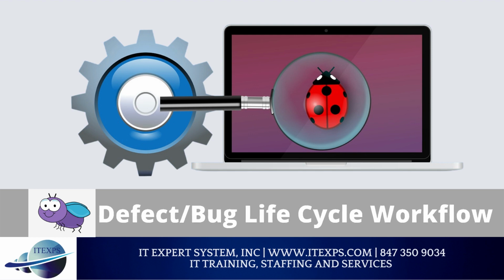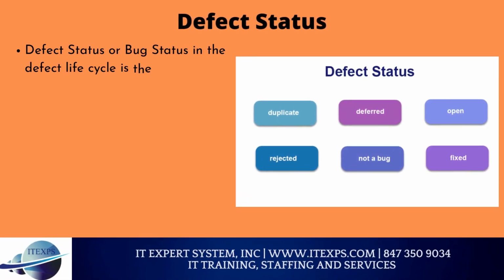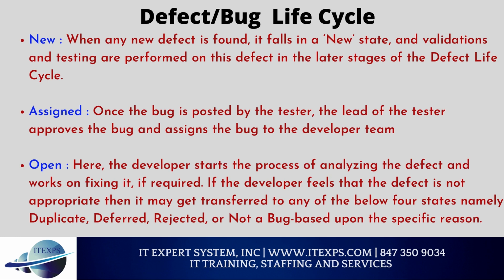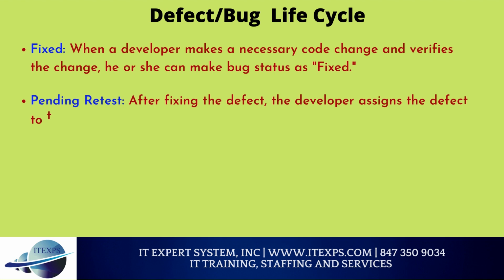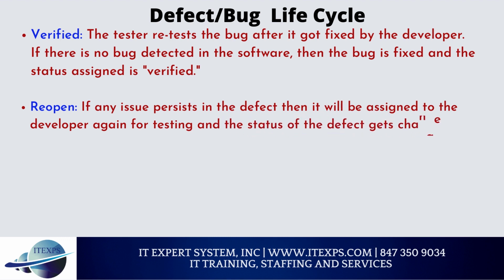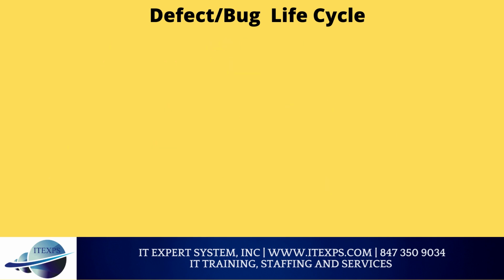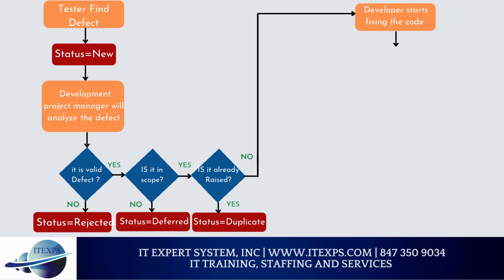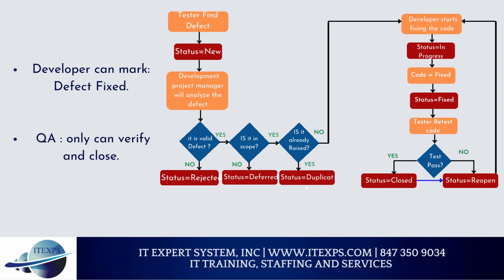Defect | Bug Workflow | Defect Management | ISTQB | Software Quality Assurance Testing | IT Expert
This program is designed for QA Analysts, Test Managers, and Validation Engineers. In this program, students will gain knowledge about essential Quality Assurance & Analysis (QA) concepts and tools and prepare for ISTQB certification. This extensive hands-on program encompasses both manual and automation testing areas. It includes courses on JAVA and Python programming, Service Oriented Architecture (SOA), AWS Cloud Technology, Web Services (SOAP, REST APIs), IDT, Selenium, UFT, Cucumber, BDD (Behavior Driven Development), Karate, SDLC, Business Analysis(BA), UML, Agile, Scrum, XP, Kanban, JIRA, ALM, Data Analysis, Databases, and SQL scripting. The program includes ample labs, quizzes, group discussions/ exercises, project work, and internal/ external internship opportunities.